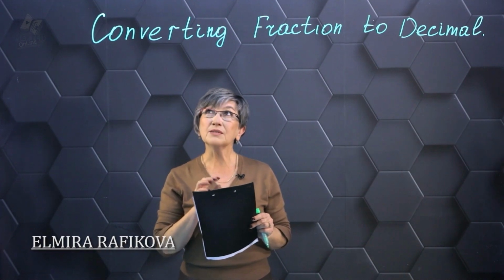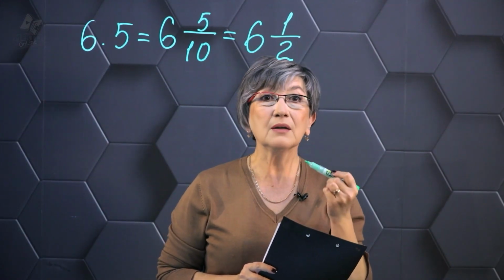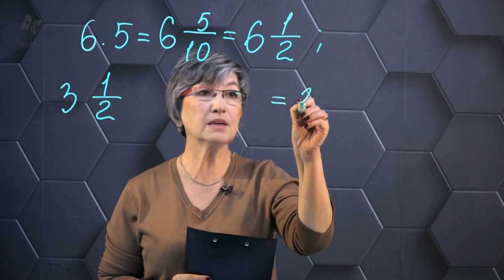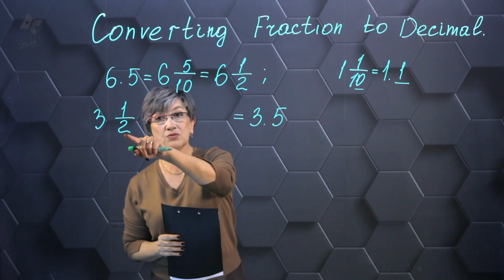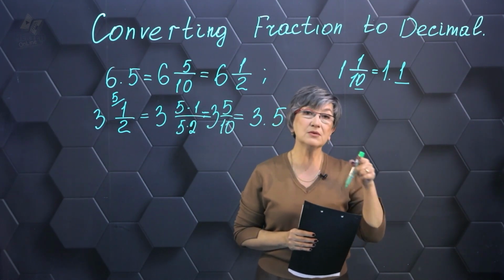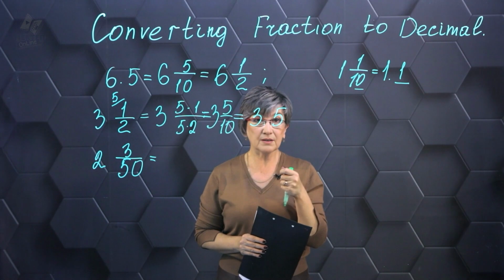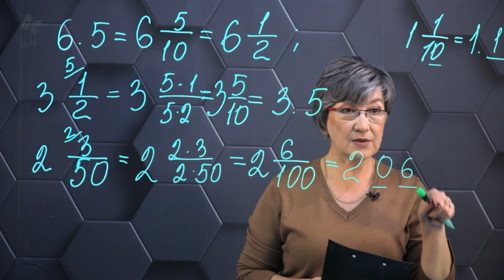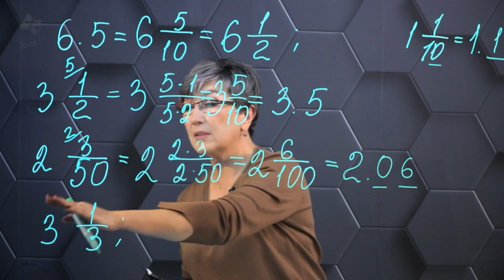Converting fraction to decimal. Part 2.